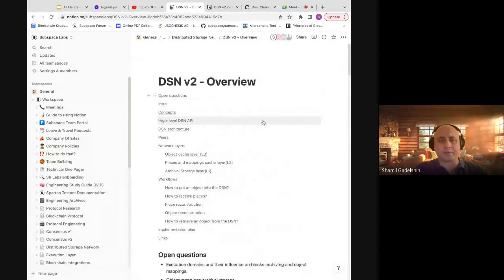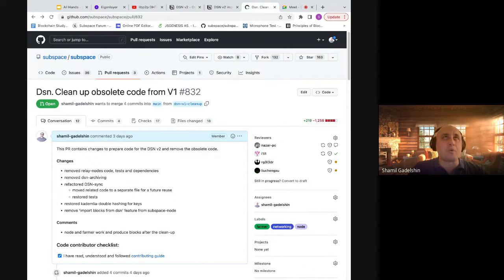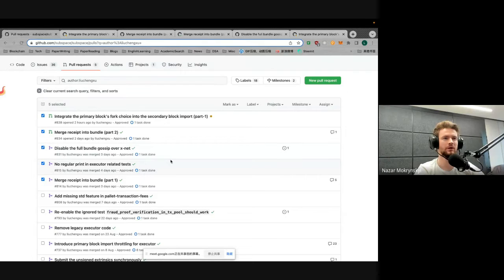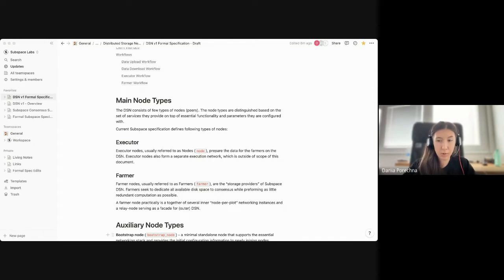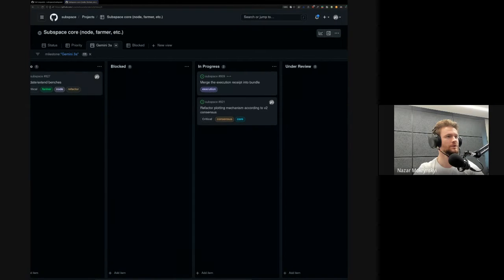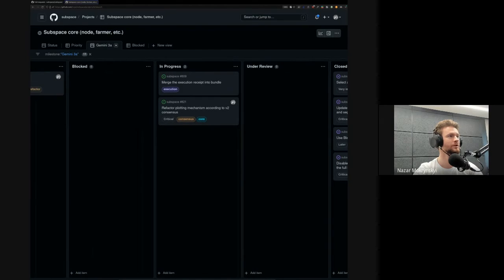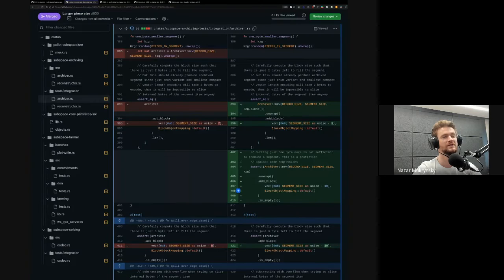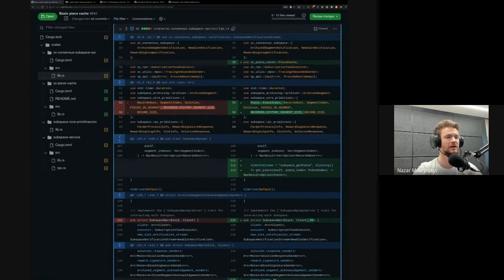Subspace Labs Protocol Sync - September 26, 2022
This Core Protocol Sync was recorded on September 26, 2022